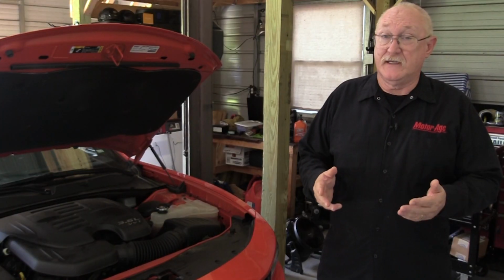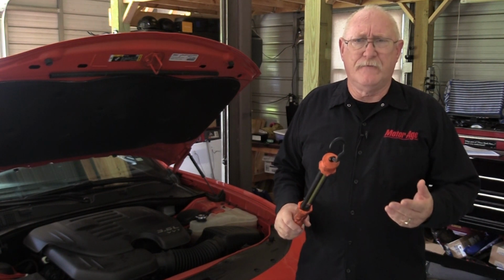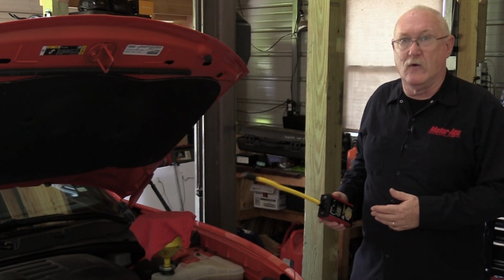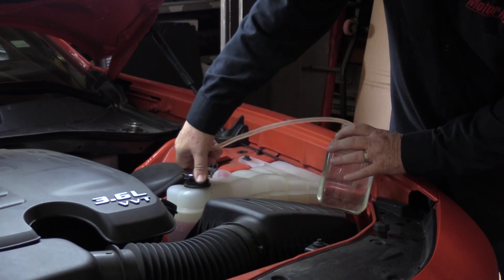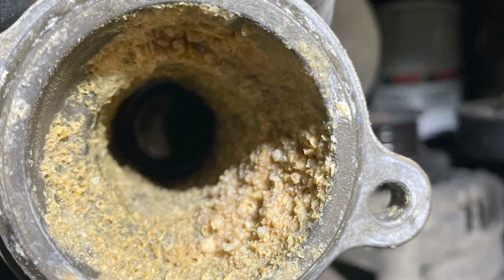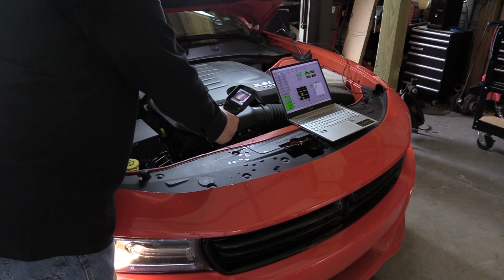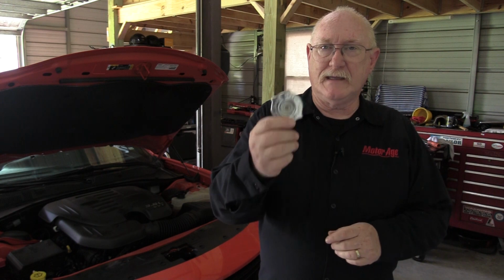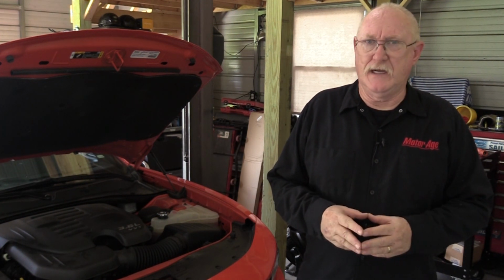Service Done Right #12: Correcting Engine Overheating Concerns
Is your customer’s vehicle running a little hot under the collar? To get the temperature back down to a manageable level, we must determine and repair the cause of the overheat.

That is, if we want our repair to be a “Service Done Right”!

@@@ YES - I WANT MY FREE SUBSCRIPTION TO MOTOR AGE! @@@